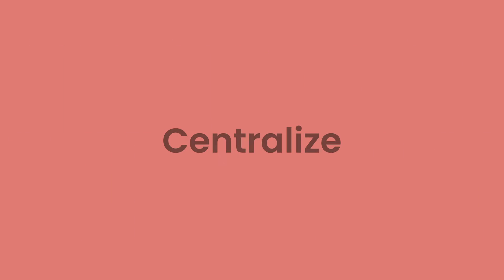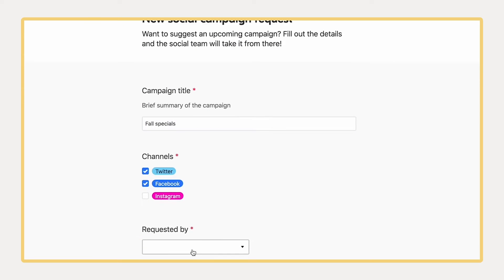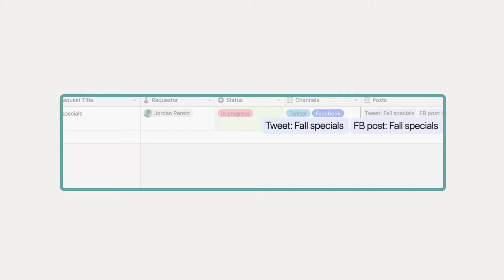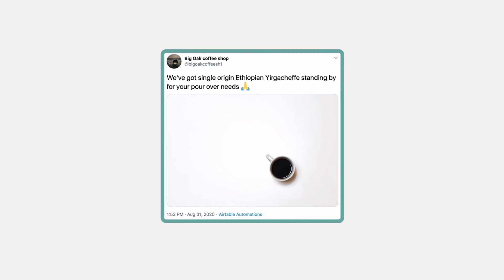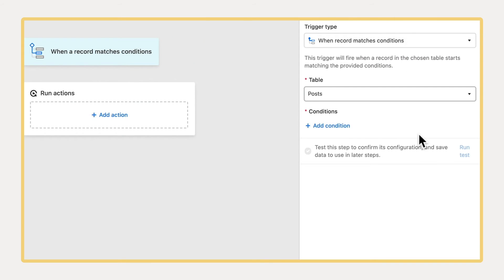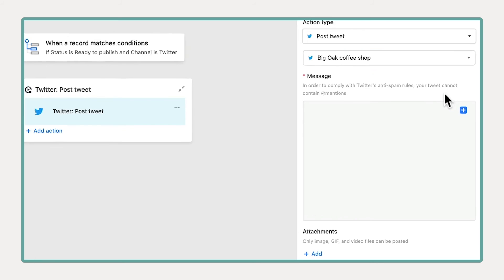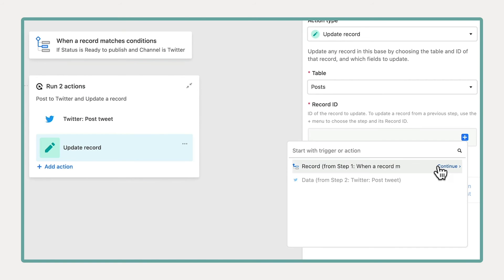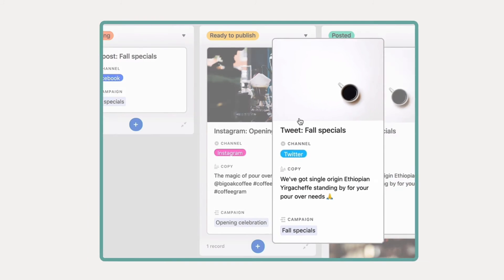Getting Started with Airtable Automations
Airtable automations can help you centralize, speed up and take control of your workflow. You can create custom rules that run automatically: send custom alerts, automate processes and streamline your work.To create a new automation, select a trigger and then the right corresponding actions. Airtable automations will take it from there.

New to Airtable?

Timestamps
- What is Airtable automations (0:00)
- Create work items automatically (0:42)
- Send information to other applications (0:56)
- How to setup your first Automation (1:10)
- Select your trigger (1:22)
- Setup your action (1:37)
- Automations in action (2:20)

More links 🔗